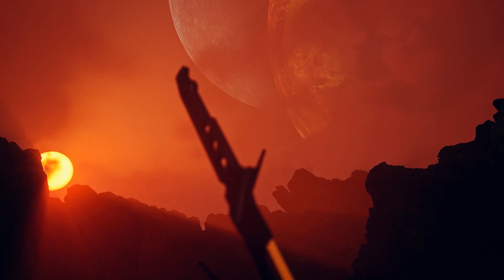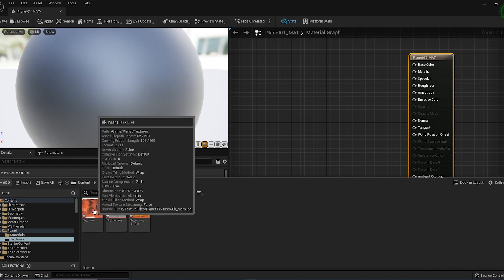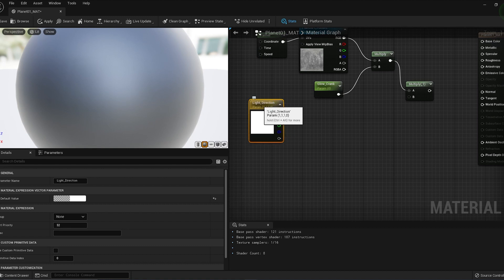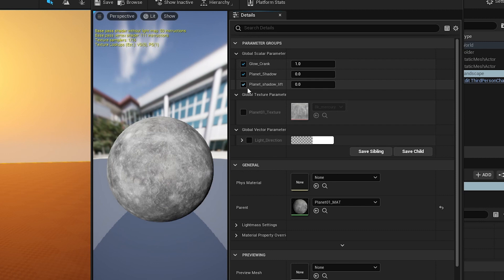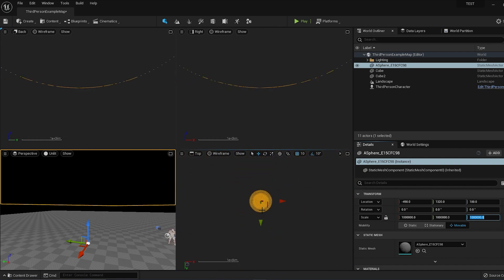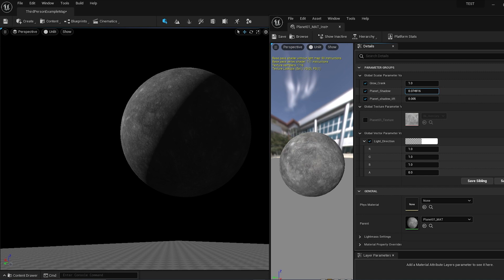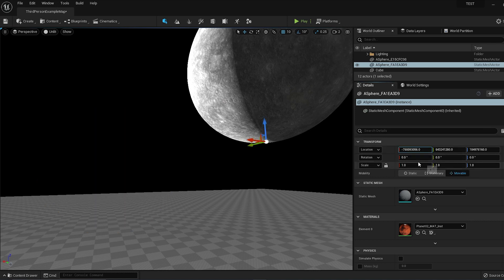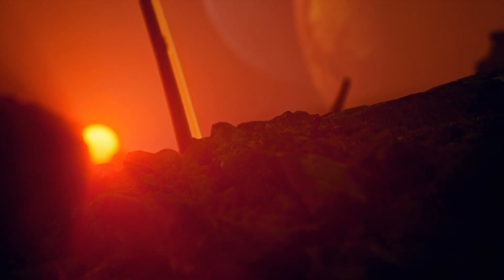Unreal Engine5 guide Easy planet in the sky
UPDATE : Hey peeps, so some of you were having an issue where the planet keeps showing up in front of the volumetric cloud instead of behind it. Firstly make sure your material blend mode is set to masked. And secondly if setting the blend mode correctly doesn't work, your planet might be too small and too close. Try making it way larger and way further away as I did in the video. This solved the issue for some people I was talking to.

Easy way to create and float a planet in the sky. Works with sky atmosphere and volumetric clouds. You can use this material as a base and add more effects in the blueprint if you need. I wanted to keep the nodes as simple as possible for this one. Same method could be applied to different models for similar effect.

00:00 Introduction
00:15 Getting textures
00:40 Setting up material
04:18 Create a sphere
05:16 Apply material and place
06:13 Adjust parameters
07:30 Second planet
09:12 Rotate the planet
09:30 Cloud cover